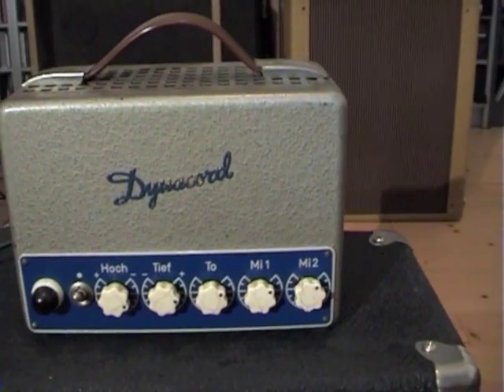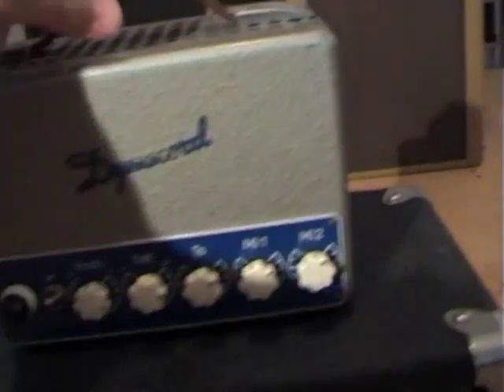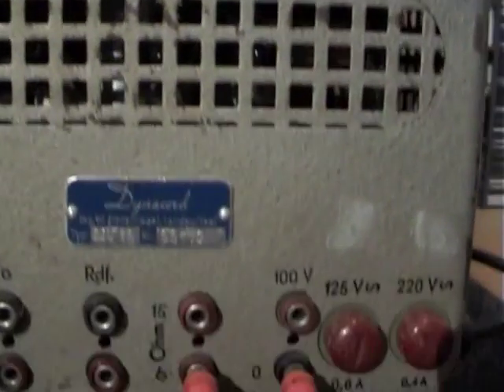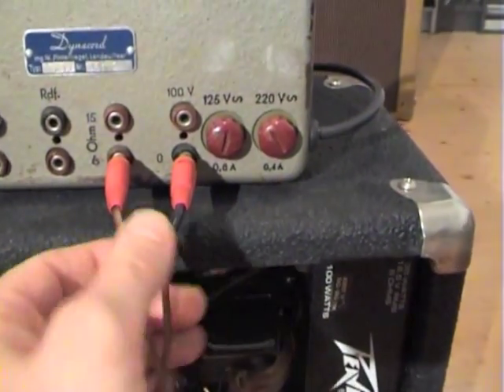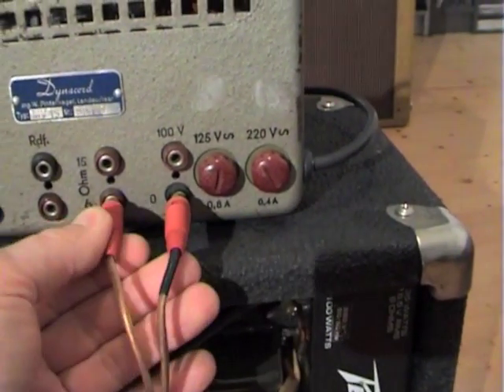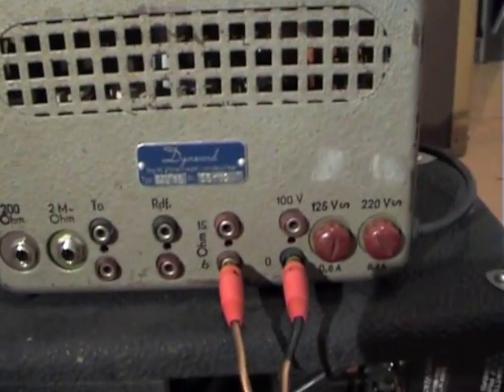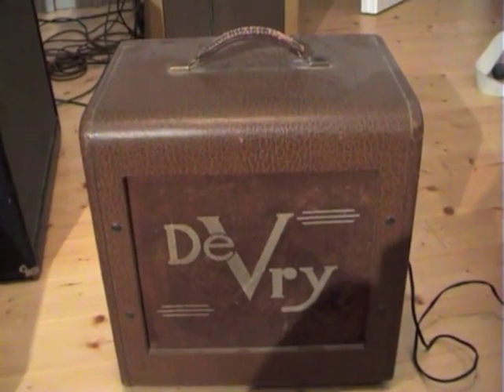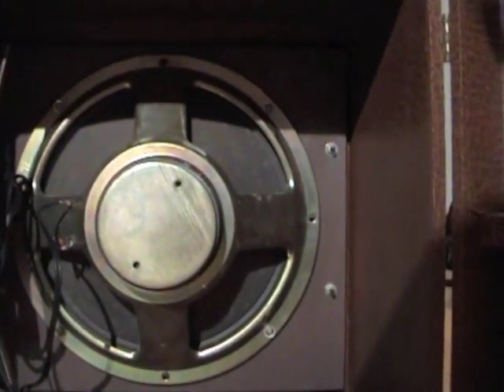Harmonica Amps Vol.94 Dynacord MV 15 (1957)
Dynacord MV 15
15 Watts
harmonica: Hohner Marine Band Deluxe
Mic: JT-30 yes with MC151 element
cable : x-Lab (Made in Italy)
guitarplayer Leander Nijland from Holland
guitaramp: Premier Twin 12 (1964)
guitar: Gibson ES-335